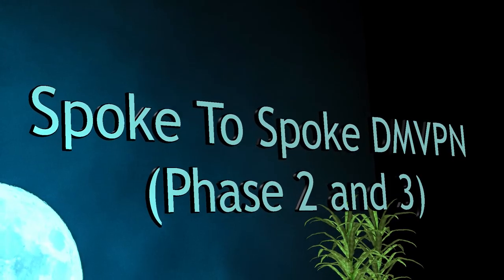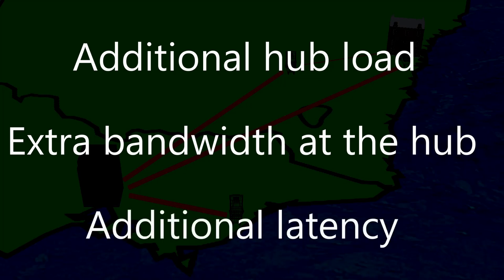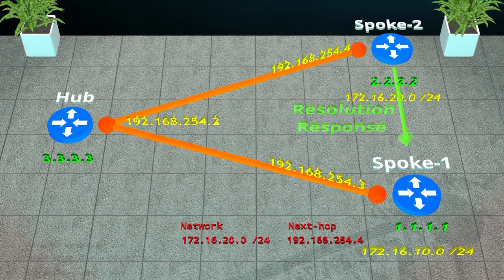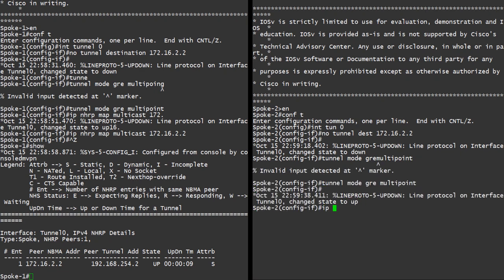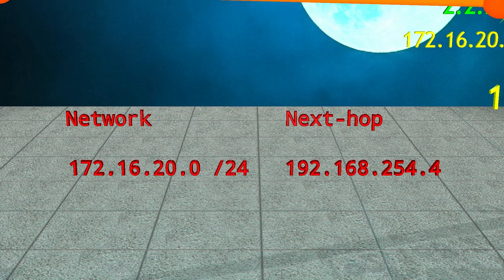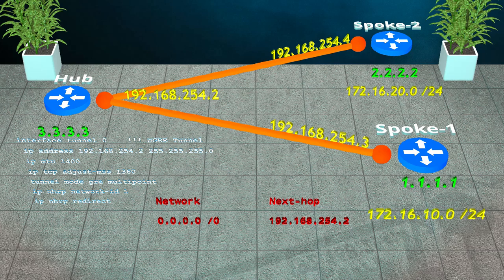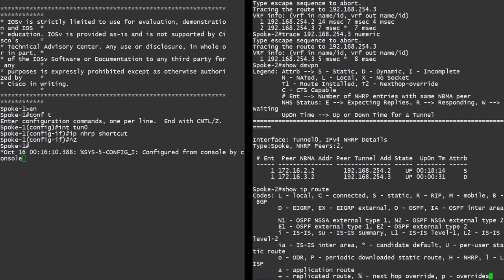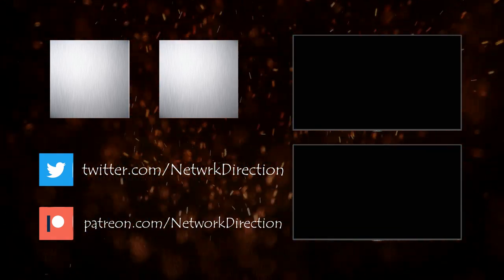Phase 2 and 3 DMVPN | DMVPN Tunnels Part 2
We’ve converted our static GRE tunnels to a shiny new Phase-1 DMVPN. But we’ve found some drawbacks… All traffic is flowing through the hub, which increases its load dramatically, consumes bandwidth, and adds latency.

We don’t want to be restricted in this way, so it’s time to investigate Phase-2. This allows us to use NHRP Resolution Request and Response messages to build spoke to spoke tunnels. This is a simple spoke configuration, where static GRE tunnels are converted to dynamic multipoint GRE (mGRE) tunnels. We’ll even see this configured in a lab.

But even phase-2 has its limitations. We can’t have a default route or summary route pointing to the hub any more. Spoke routers need to maintain large routing tables of their own. Fortunately we have Phase-3!

Phase-3 adds NHRP Redirect messages on the hub, and shortcut or override routes on the spoke. Now we can have spoke to spoke communication, as well as efficient routing tables!

In the next videos, we’re looking at routing over DMVPN, and advanced concepts like multi-hub, and hierarchical deployments

Overview of this video:

0:00 Introduction

0:21 Limitations of Phase-1

2:01 Phase-2

4:33 Live Configuration

6:41 Limitations of Phase-2

8:18 Phase-3

10:31 Live Configuration